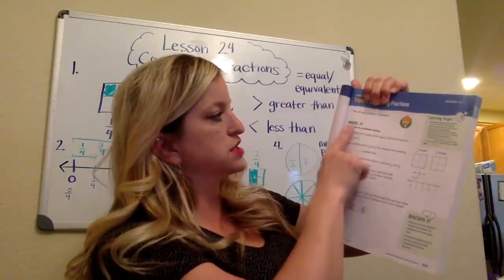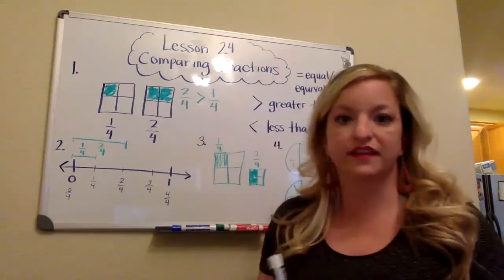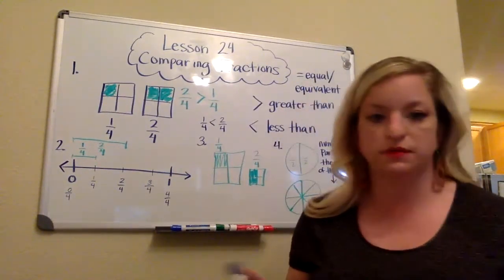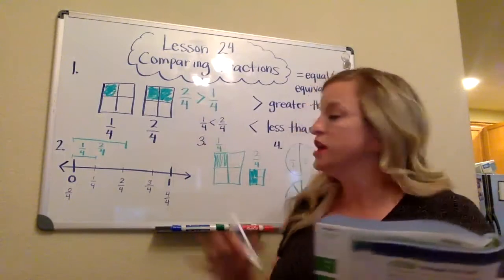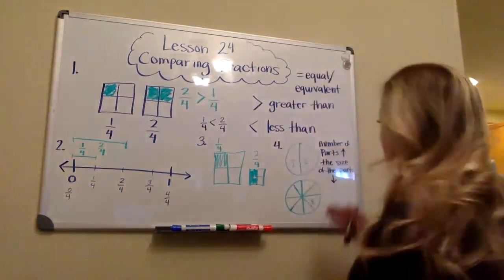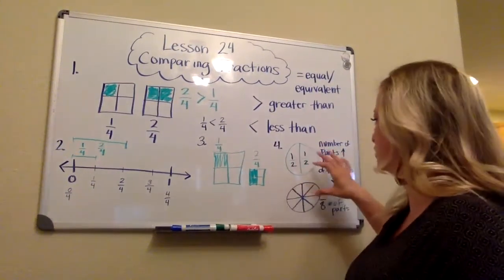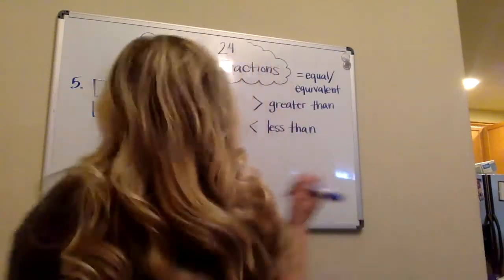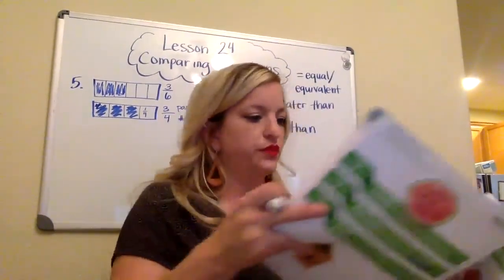Math Pages 523-526 Lesson 24.1